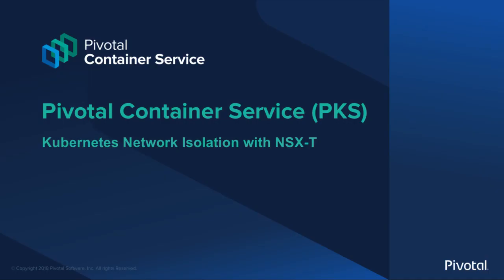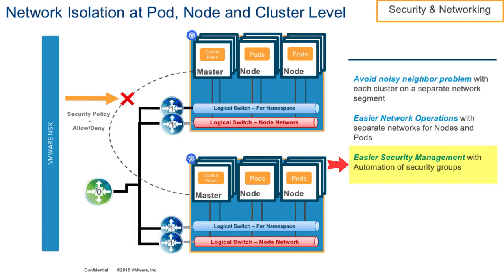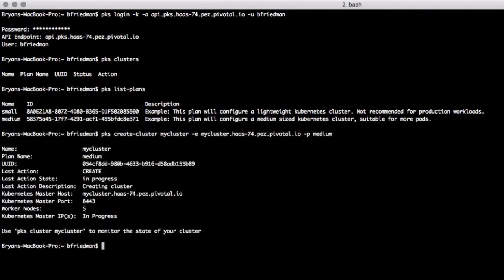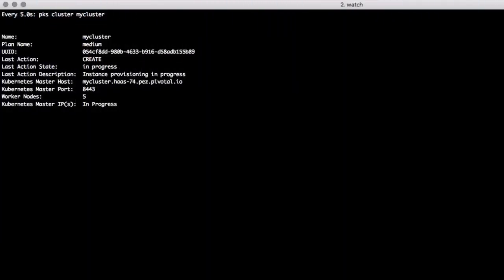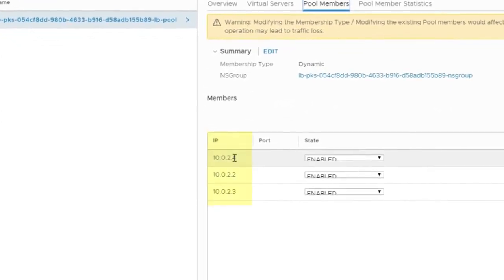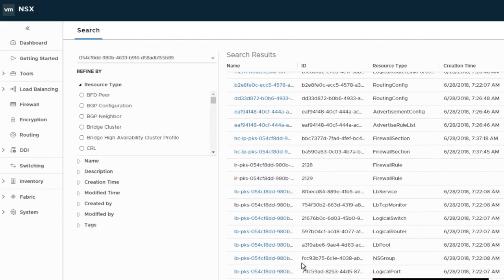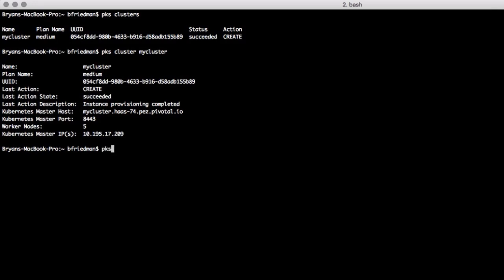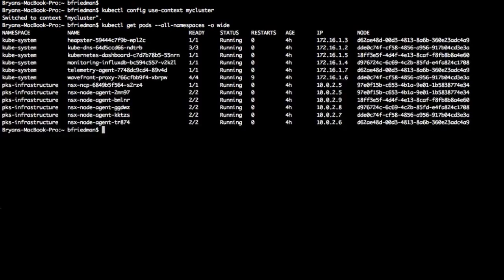Pivotal Container Service (PKS) and VMware NSX-T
A demonstration of the integration between PKS and NSX-T and the automated creation of the required network objects when clusters are created.  PKS already provides the ability to segregate a single Kubernetes cluster into multiple tenants via namespaces, or multiple tenants in their own entire clusters.